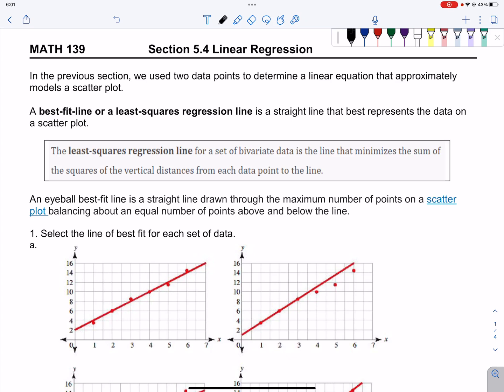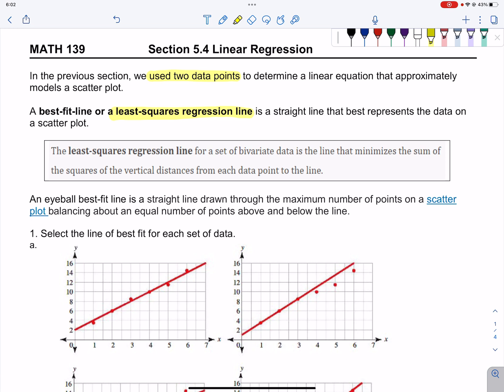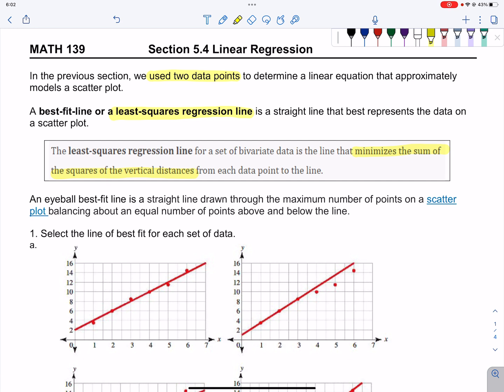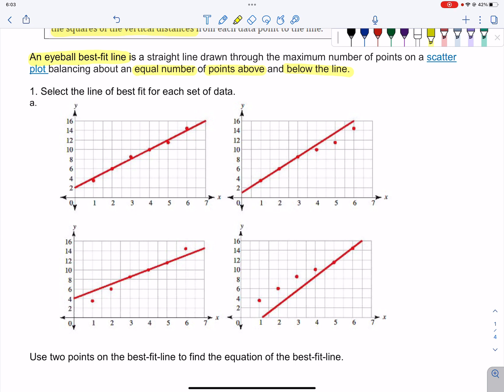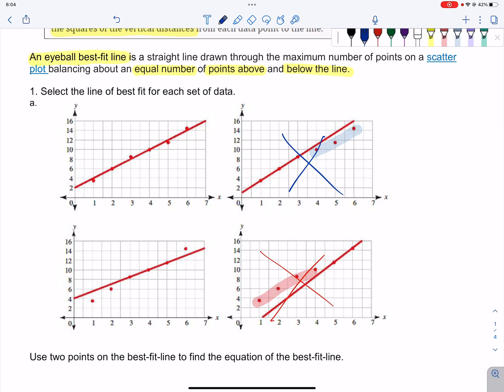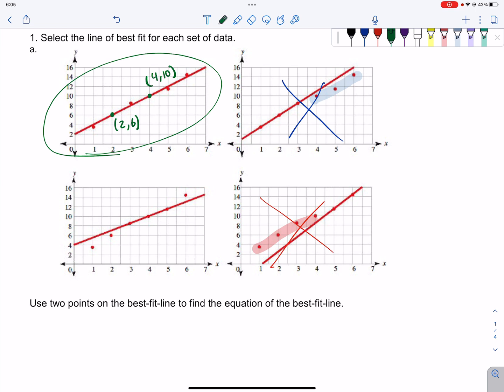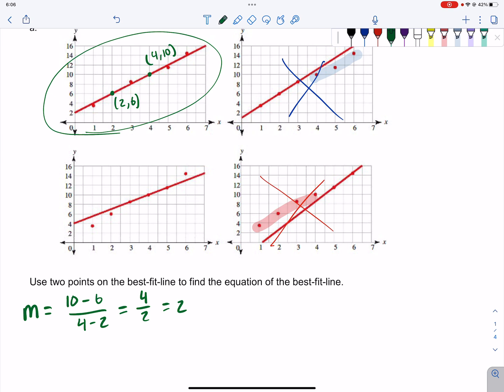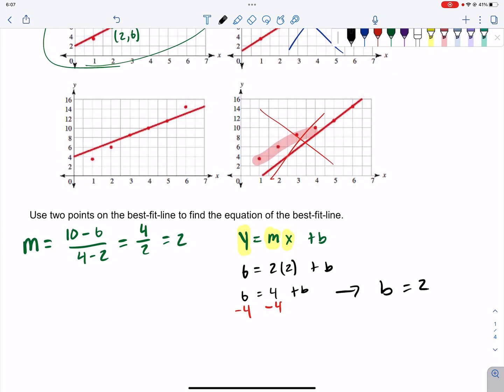8.5 Linear Regression